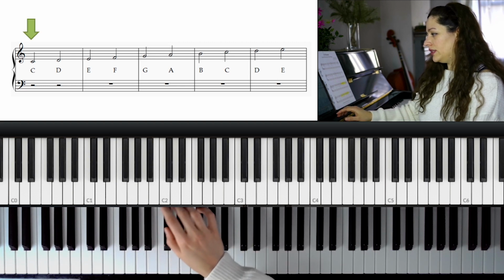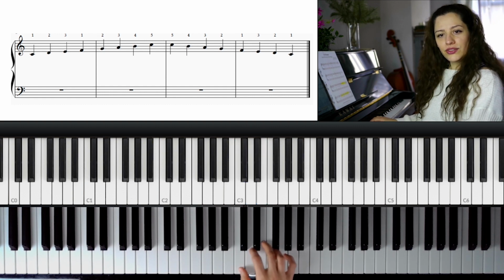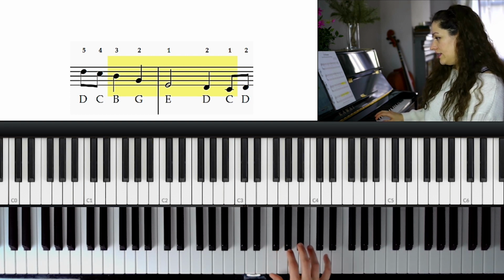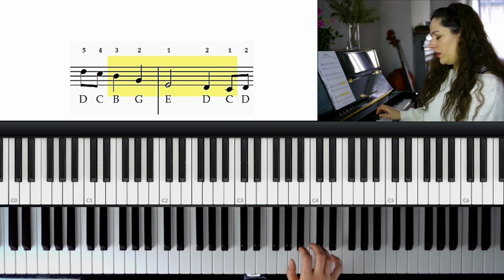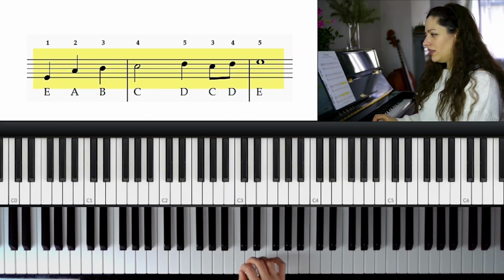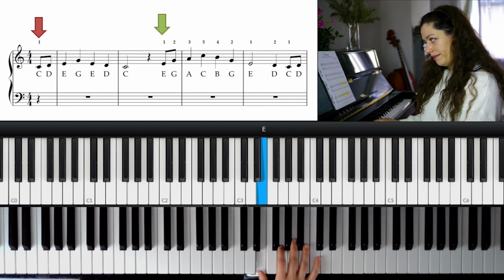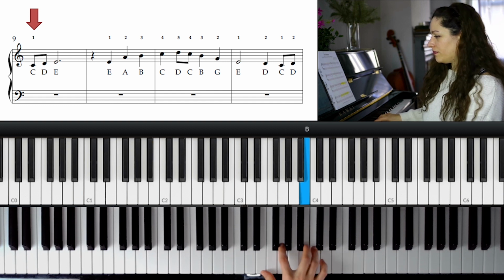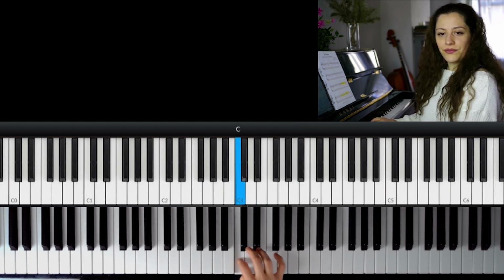How to Play The Lord Of The Rings ( Easy First Piano Lesson ) 🎹 30 Days Piano With Viky - Day 1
In these 30 Days Piano for Beginners, we will learn how to play 30 different movie themes which will progress in difficulty.
Each session is designed to help you practice and learn the piece and with these 10 to 15 min guided practice sessions, you will improve your piano technique, sight-reading skills as well as music theory knowledge.

The lesson is perfect for both kids and adults and a quick and effective way to prepare you to read easy sheet music.

In this video Day 1: In Dreams from The Lord of the Rings:, we will be looking at:
- 0:00 Intro

- 0:41 In Dreams Performance

- 1:29 Finding the notes on the piano

- 2:16 The C Major scale and under and over the thumb

- 3:36 Positions and Technical Challenges

- 7:03 Did you know?

-7:23 Practicing the whole piece

Hi! I’m Viky, and I have been a piano teacher for more than 15 years and a professional pianist for more than 20 years. I have a Master's Degree from the Royal College of Music and a Ph.D. from the Guildhall School of Music and Drama in London. Our online academy is formed by qualified and DBS checked professional teachers and performers and we teach ALL instruments and musical subjects online in 1to1 sessions at affordable prices.

If you’re looking for 1 to 1 online lessons to start learning your favorite instrument, we have you covered: